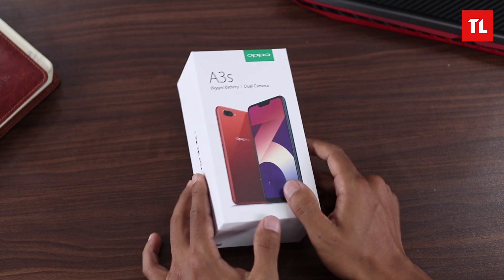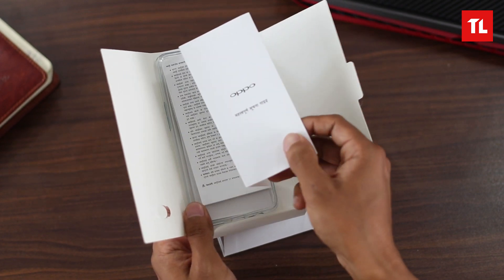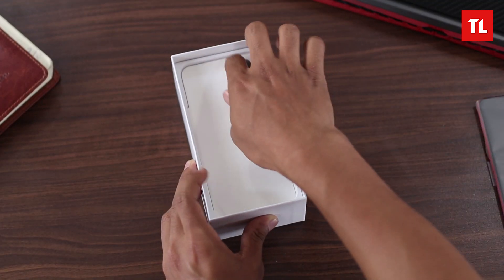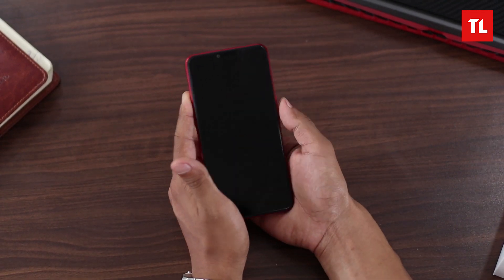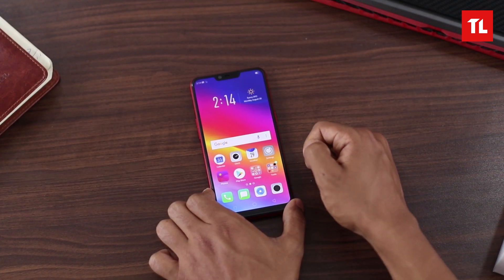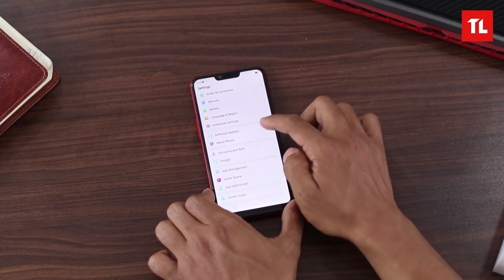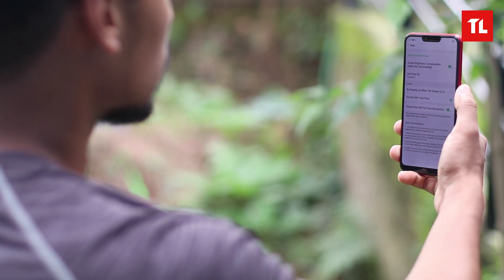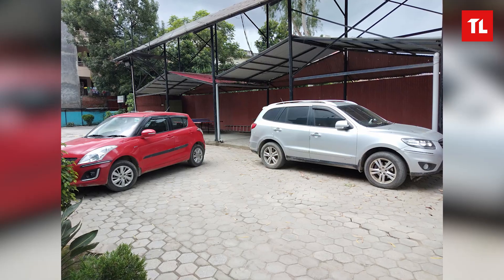OPPO A3s First Impression | The Best Facial Unlock under 20000?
* It's Snapdragon 450 BTW
Here is our First Impression video of the new OPPO A3s! Watch the video and let us know what you think about it in the comment box below!

Presenter/Voice Over
Anmol Shrestha

Videographer & Editor
Ujjwol Shrestha